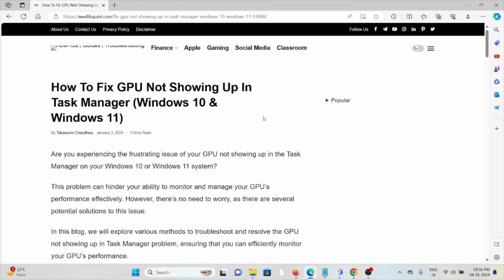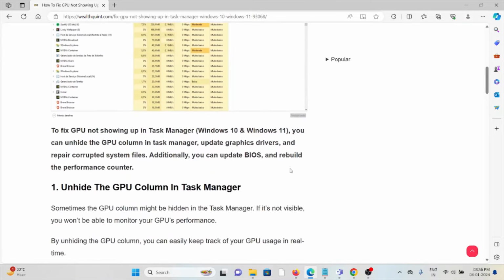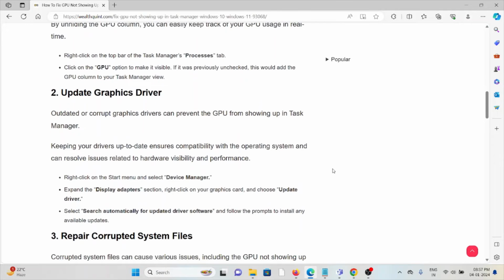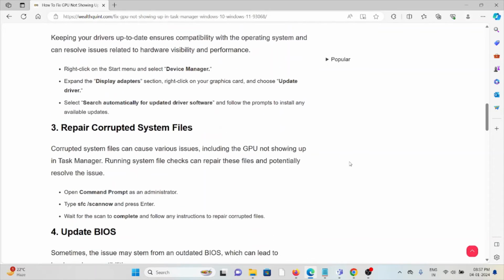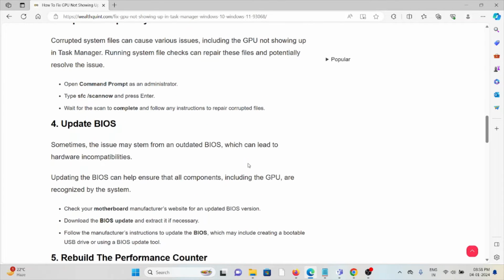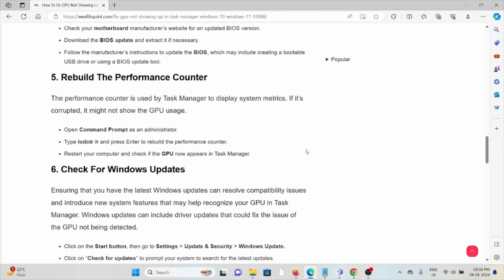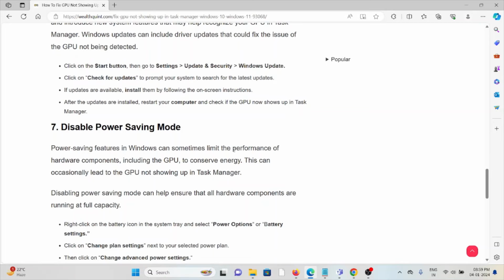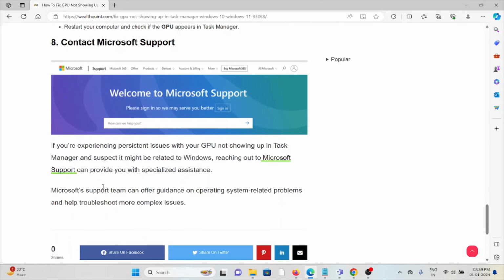How To Fix GPU Not Showing Up In Task Manager (Windows 10 & Windows 11)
Are you experiencing the frustrating issue of your GPU not showing up in the Task Manager on your Windows 10 or Windows 11 system?This problem can hinder your ability to monitor and manage your GPU's performance effectively. However, there's no need to worry, as there are several potential solutions to this issue.In this blog, we will explore various methods to troubleshoot and resolve the GPU not showing up in Task Manager problem, ensuring that you can efficiently monitor your GPU's performance

0:00 Introduction
0:31 Solution 1:Unhide The GPU Column In Task Manager
1:03 Solution 2:Update Graphics Driver
1:36 Solution 3:Repair Corrupted System Files
1:58 Solution 4:Update BIOS
2:18 Solution 5:Rebuild The Performance Counter
2:34 Solution 6:Check For Windows Updates
3:02 Solution 7:Disable Power Saving Mode
3:22 Solution 8:Contact Microsoft Support